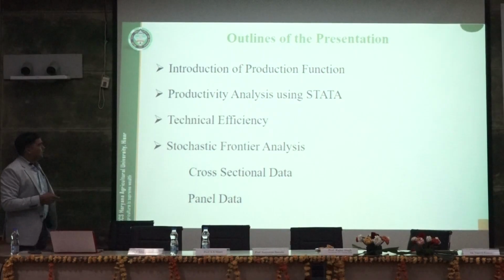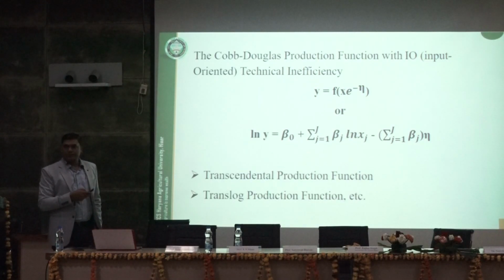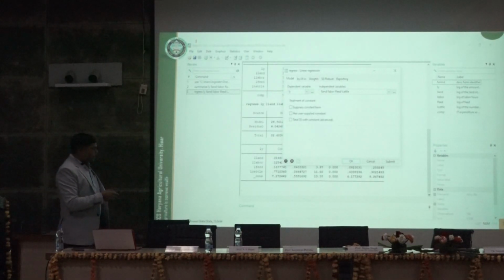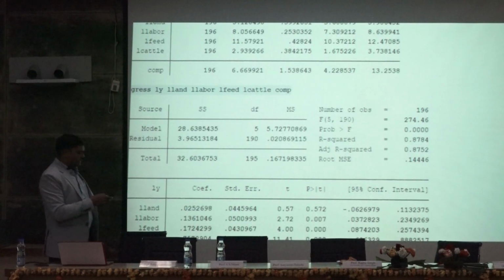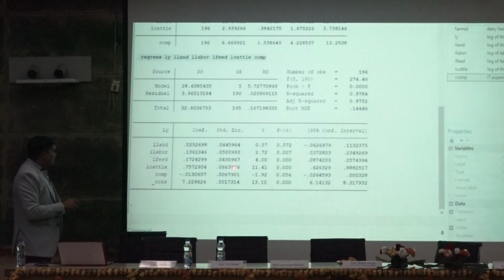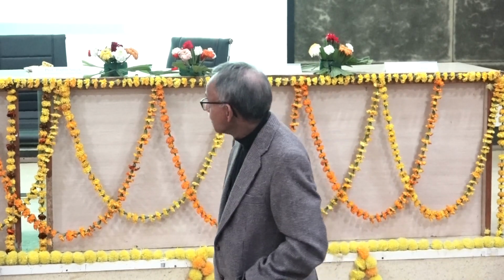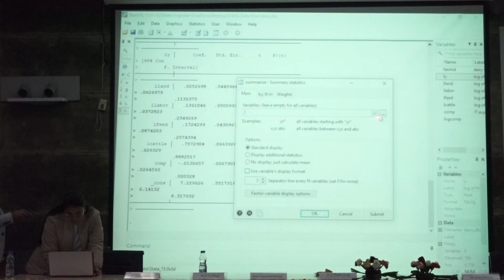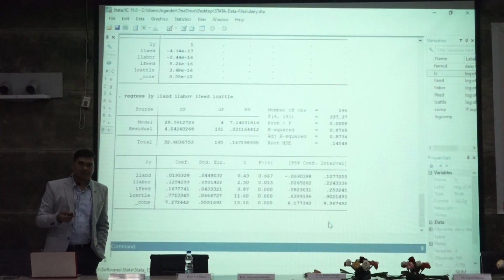L05 Estimation of Inference of Cross-Sectional Stochastic Frontier Models